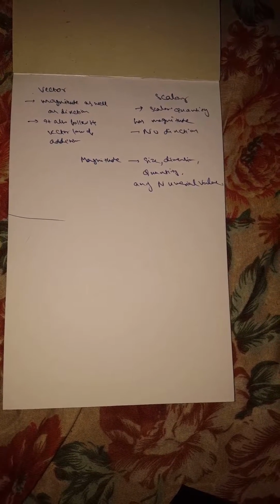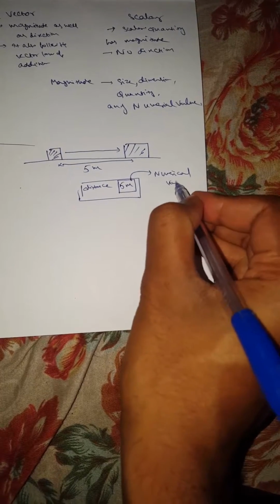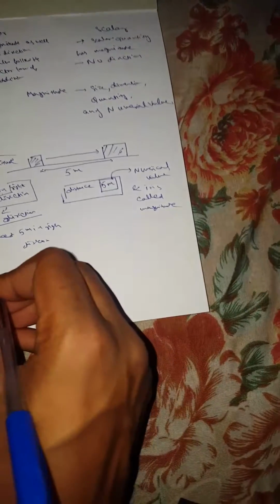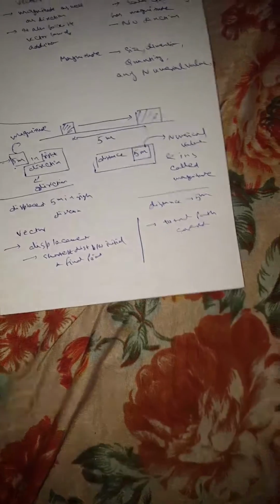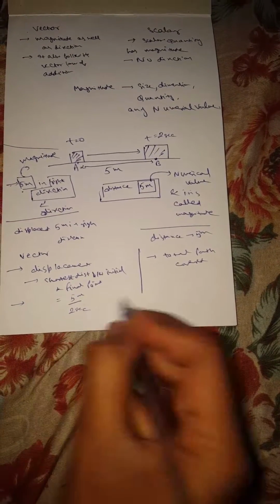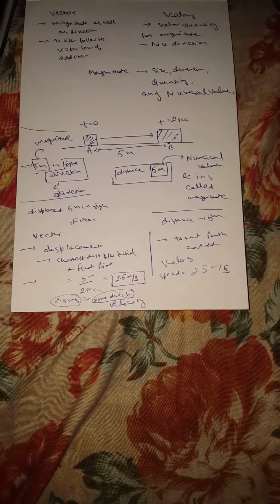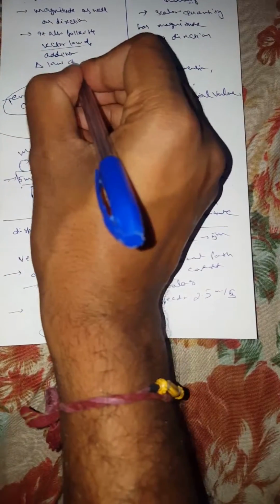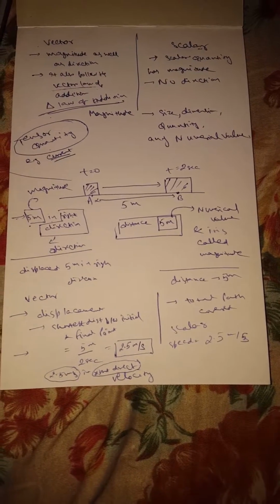Vector and scalar quantity explanation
Vector and scalar quantity explanation with example